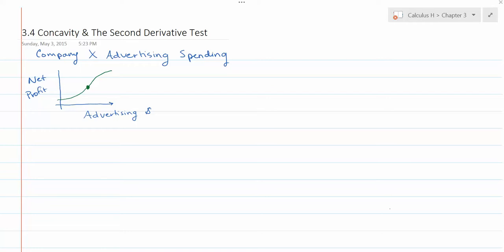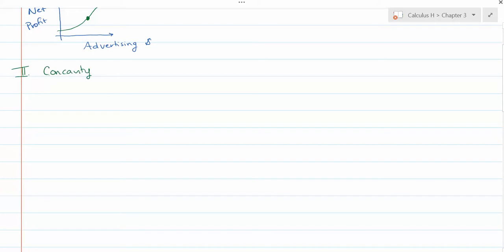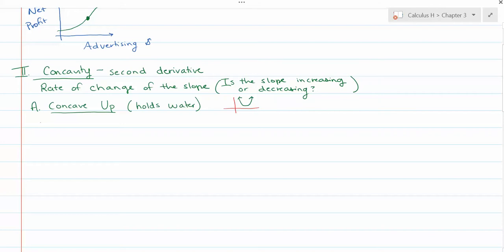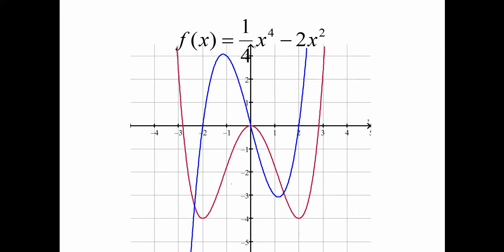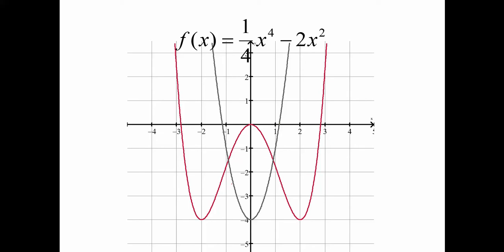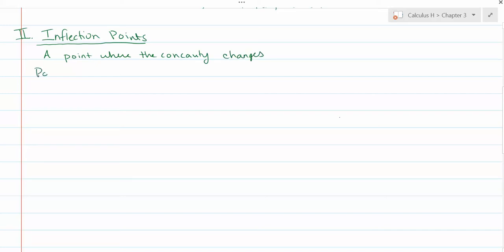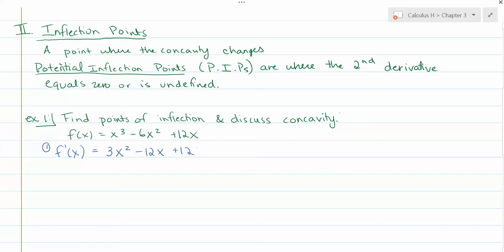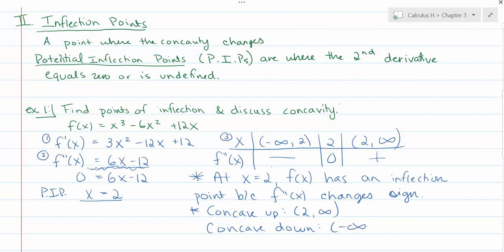Ch 3 Section 3.4 Day 1 Concavity